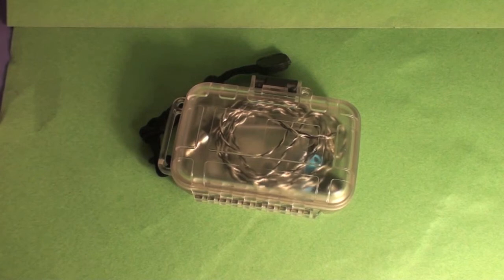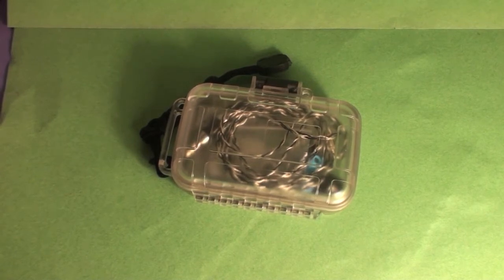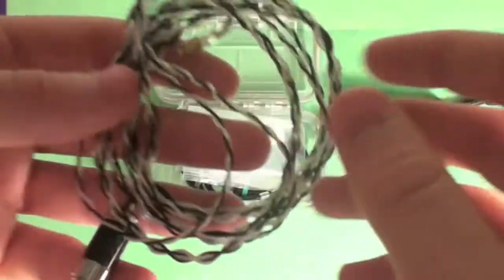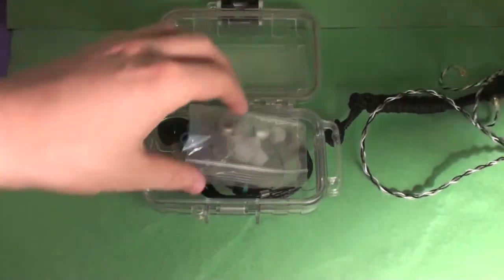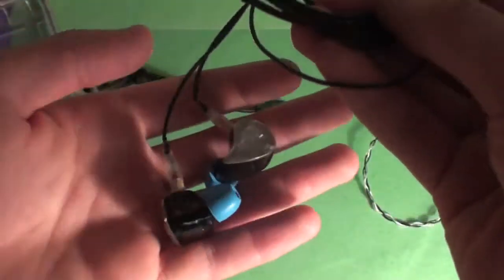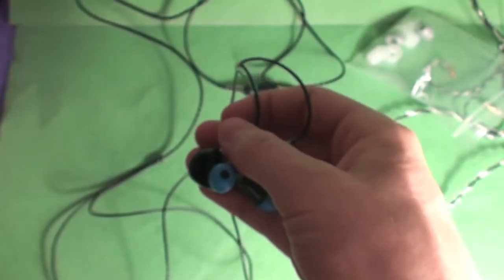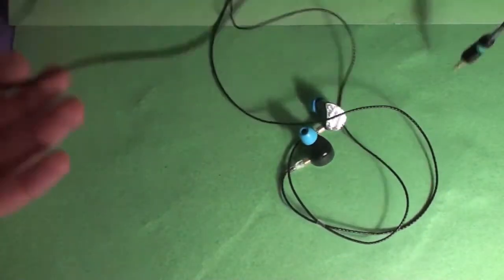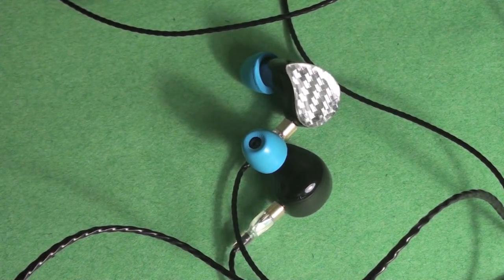Rhapsodio R^2 Dual Dynamic Earphone Unboxing and First Look